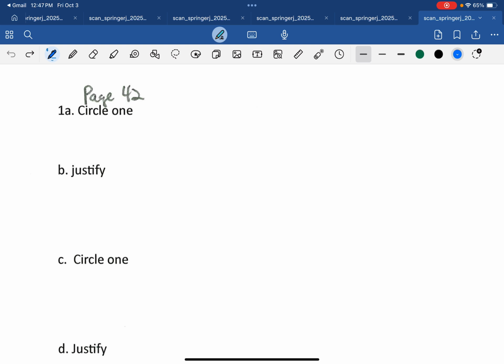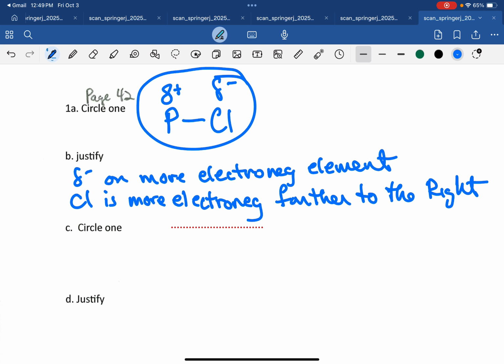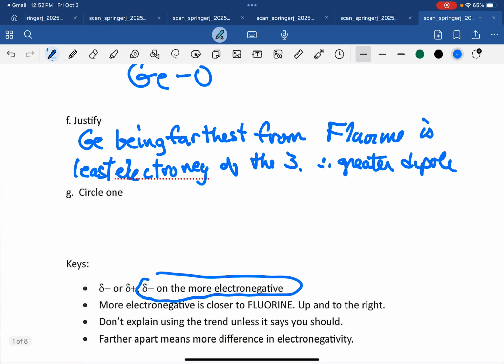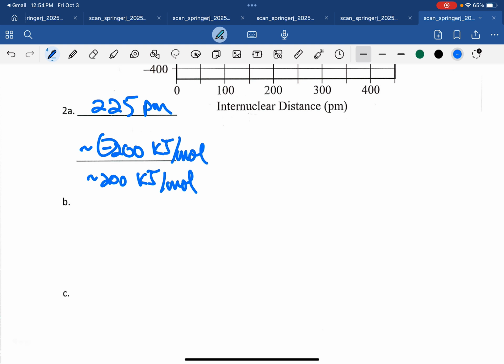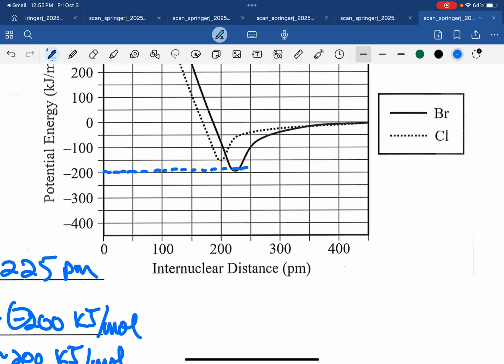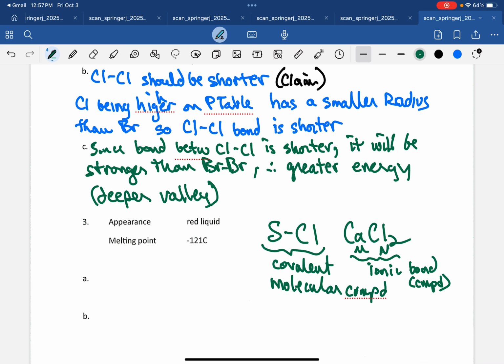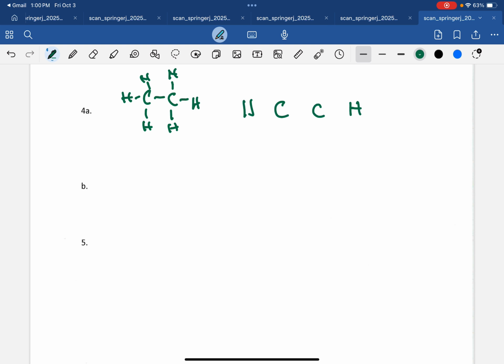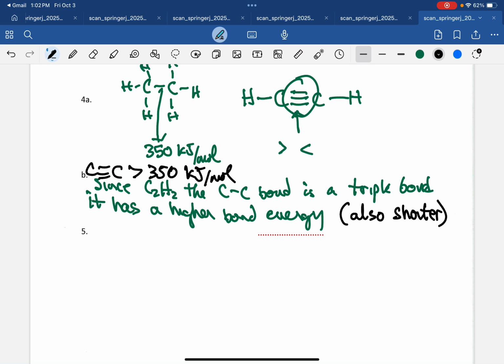October 3, 2025 FRQ 1-4